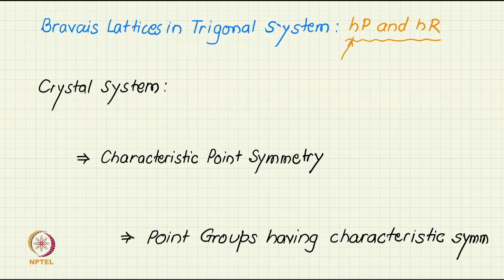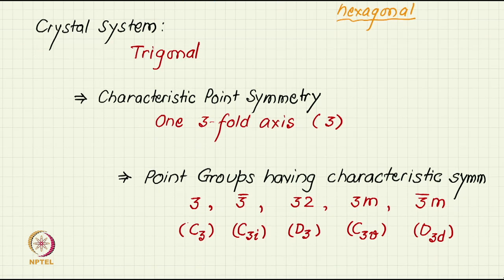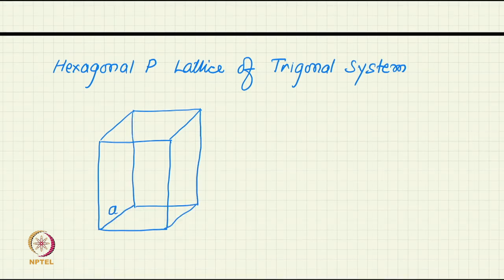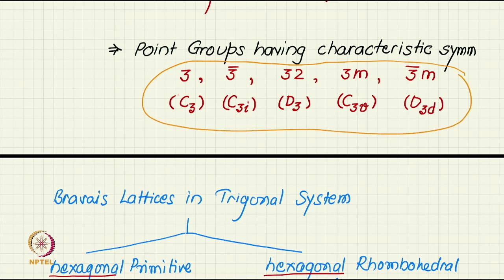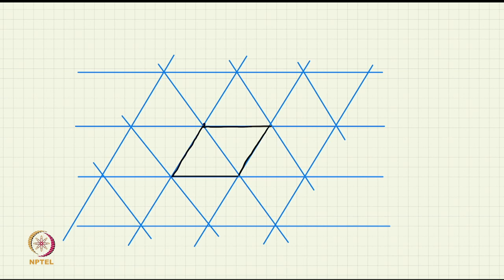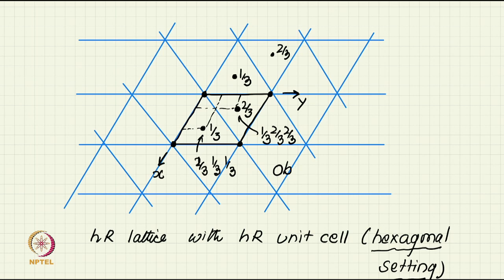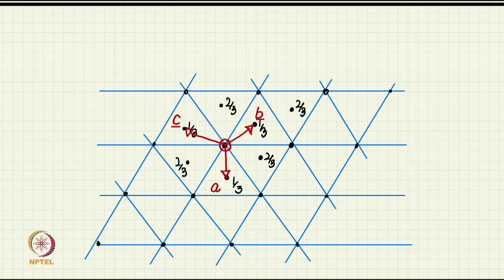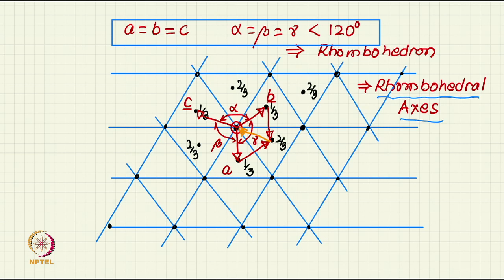3D space groups III: Bravais lattices in trigonal crystal system